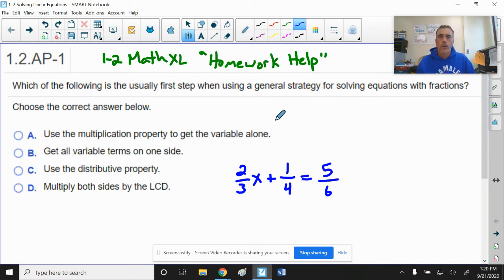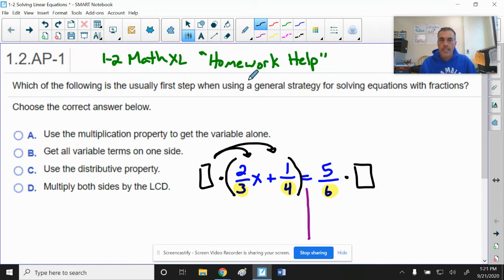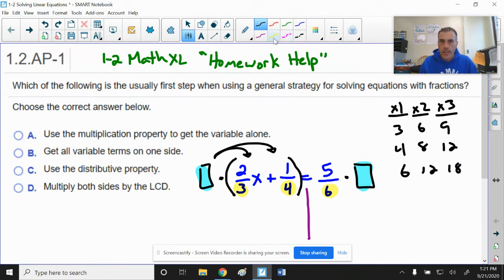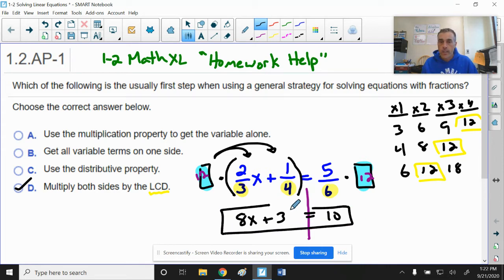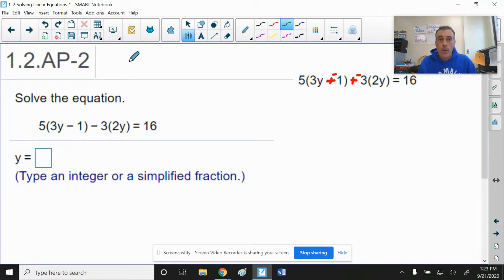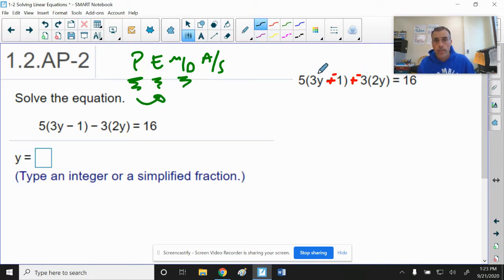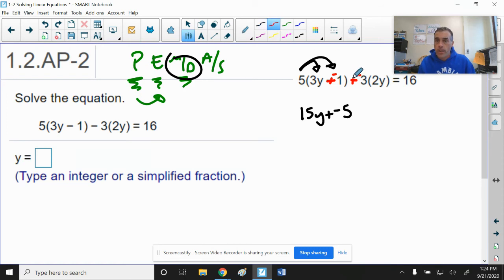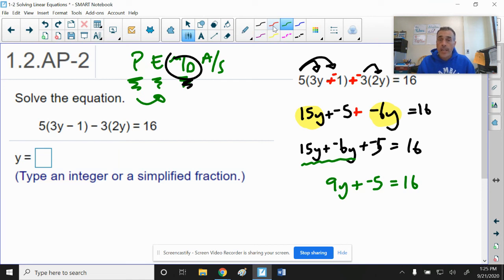1-2 MathXL Homework Help part 1